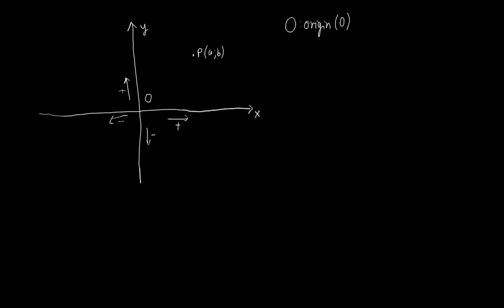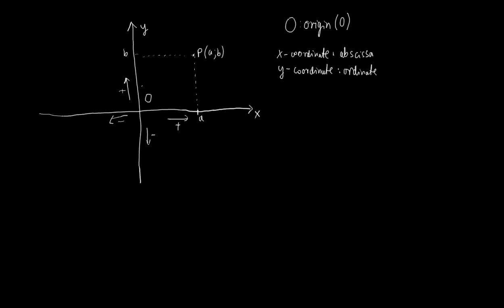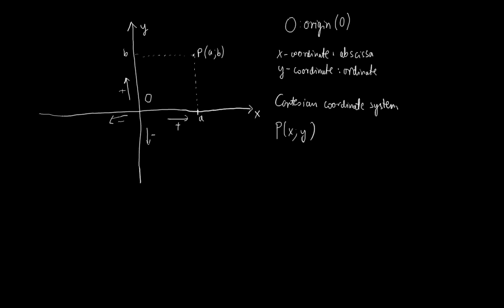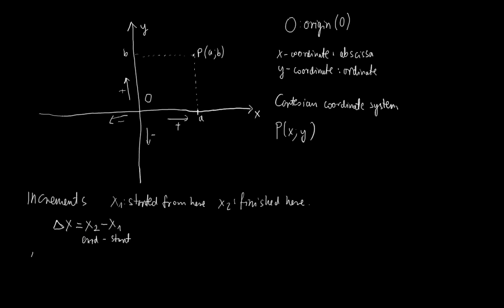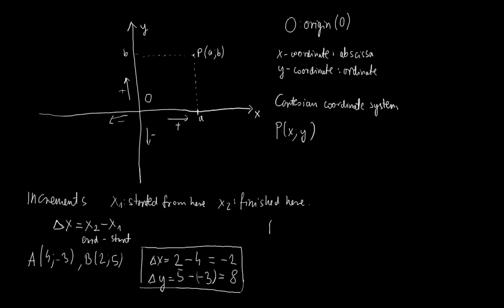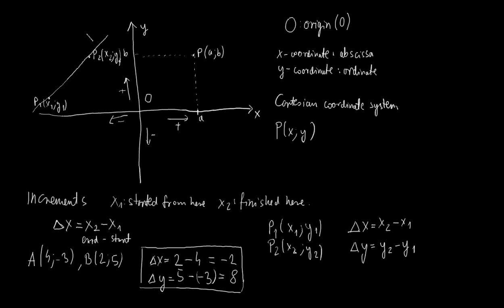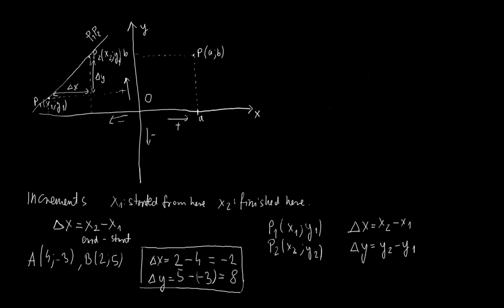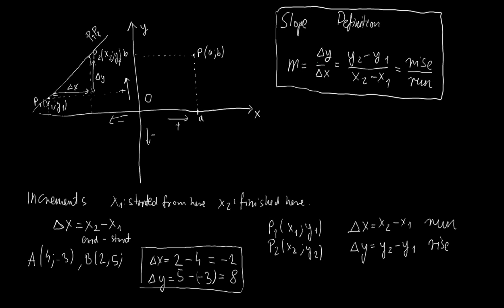1.2 Lines, Circles and Parabolas (part 1)